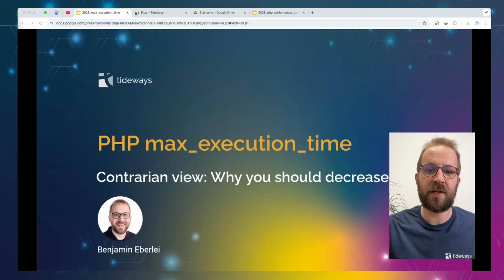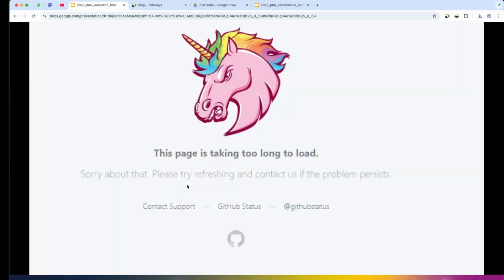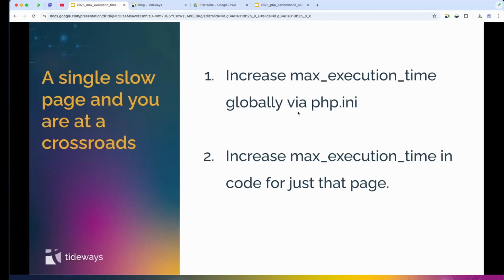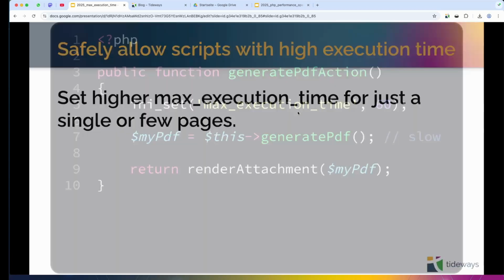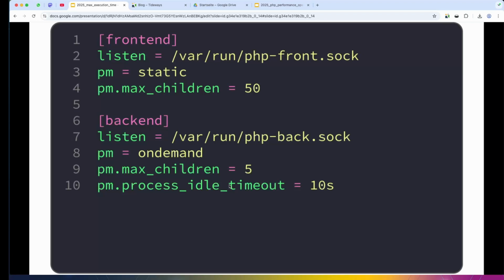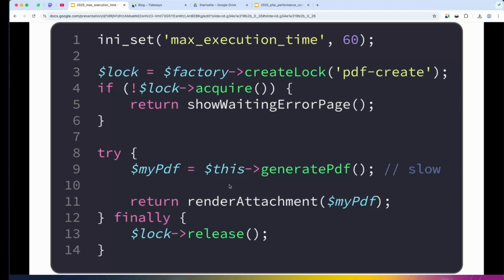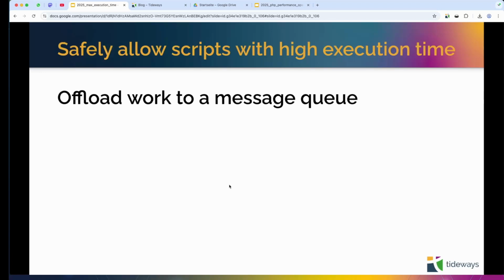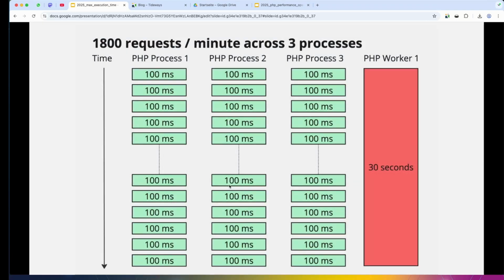Why You Should Lower max_execution_time in PHP (Not Raise It!)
Running to max execution time exceeded errors in your PHP application? Don’t just blindly increase the max_execution_time configuration, because it will hurt long term scalability, throughput and risks that your application reliability becomes unpredictable.

Instead decrease the max_execution_time to 5 or 10 seconds and use one of the four strategies in this video to deal with longer running pages and endpoints.

00:00 Introduction
00:26 Why decrease max_execution_time?
01:46 About Me
02:09 Why is everyone looking to increase max_execution_time?
03:25 4 Strategies to safely execute scripts with higher execution time
03:48 Programmatically Increase Execution Time in Code
05:06 Multiple PHP FPM Pools
06:14 Implement Locking / Waiting List
08:05 Offload to Message Queue
09:35 Conclusion
10:02 Blog Post